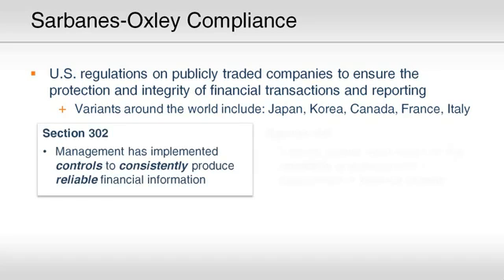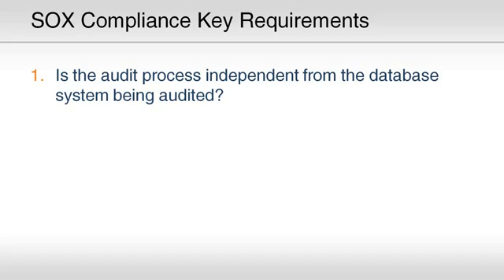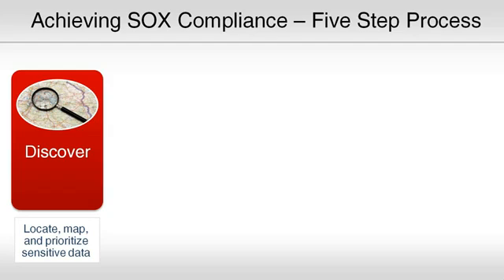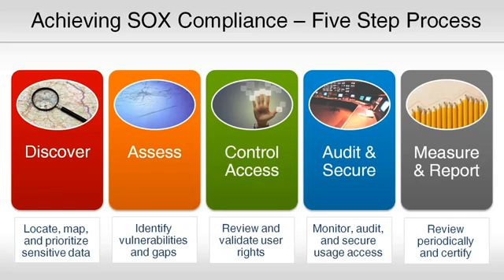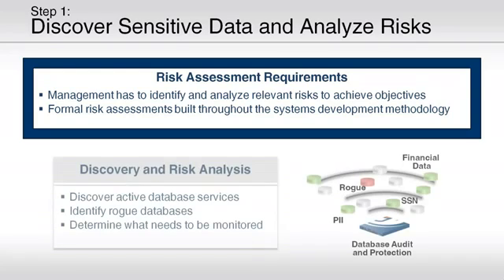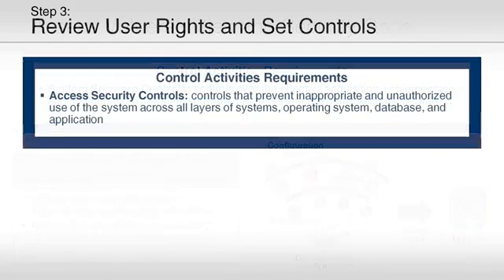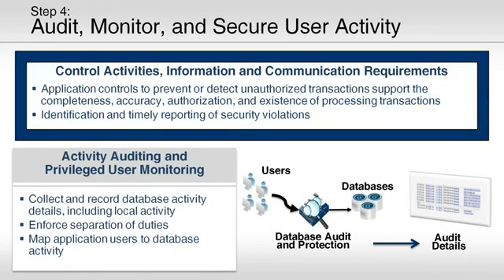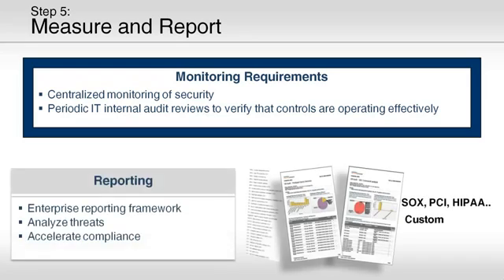Database Auditing for SOX Compliance: 5 steps - Risk management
By: Impreva

To verify compliance with SOX, auditors will look at multiple aspects of a database environment including: user management, authentication, separation of duties, access control, and audit trail. Watch this video to learn what is needed to demonstrate compliance with SOX.

    Category
        Science & Technology
    License